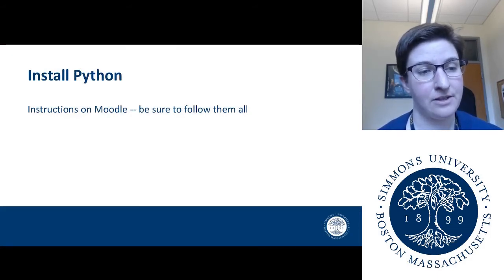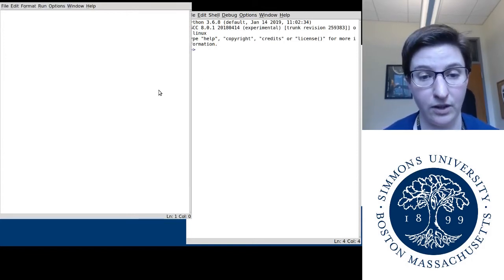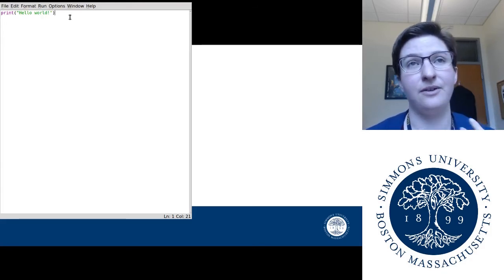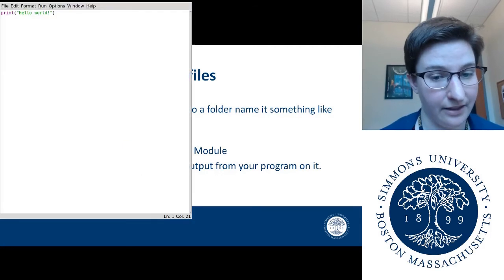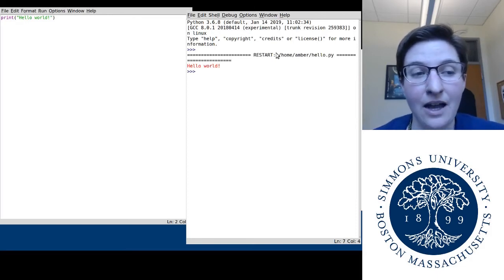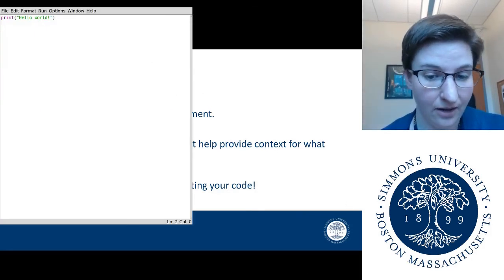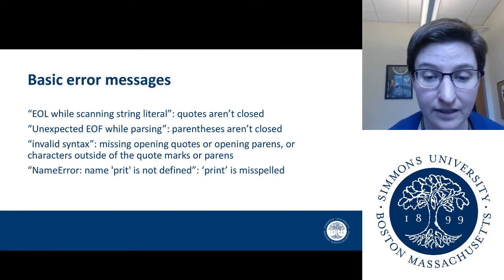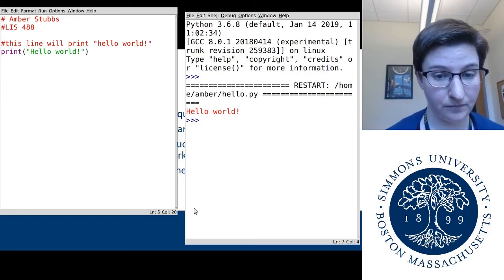Starting with Python Part 2